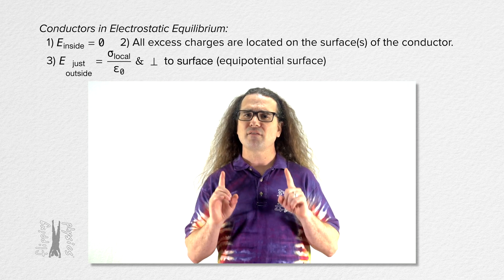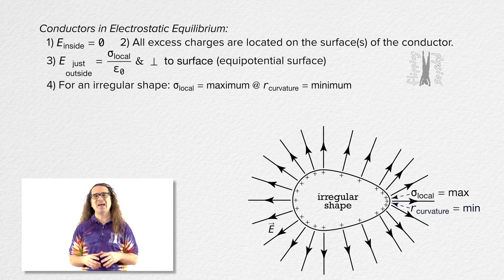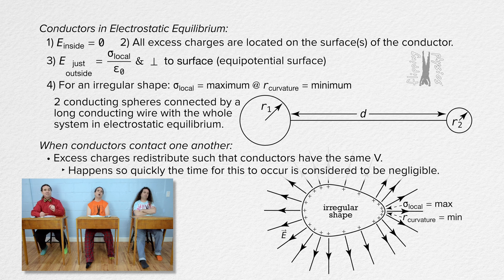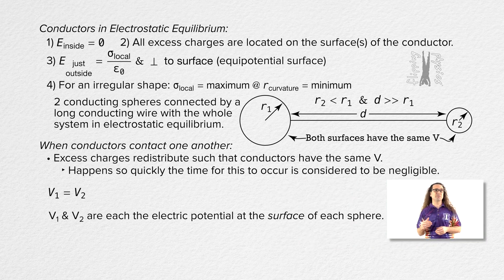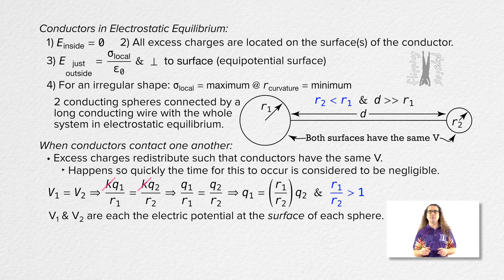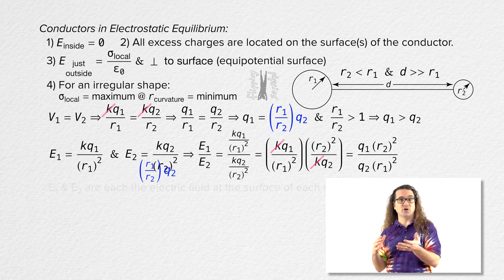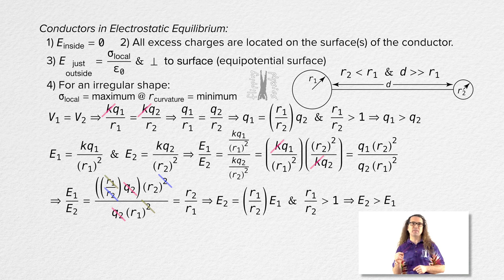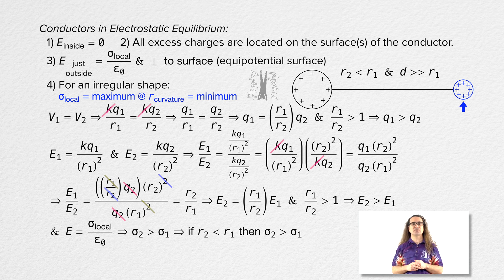Irregularly Shaped Conductors in Electrostatic Equilibrium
Learn about conductors in electrostatic equilibrium! Today, we'll go over the last of the four key points to remember. See how the local surface charge density is at its maximum where the radius of curvature is at its minimum. Learn how the surfaces of two conducting spheres connected by conducting wire have the same the electric potential. See how variables cancel out to prove that where the radius of curvature is smaller, there's a larger surface charge density.

Chapters:
0:00 Surface Charge Density
0:37 The Proof